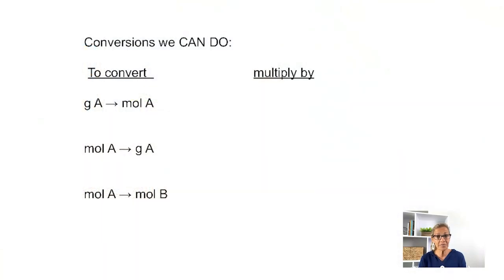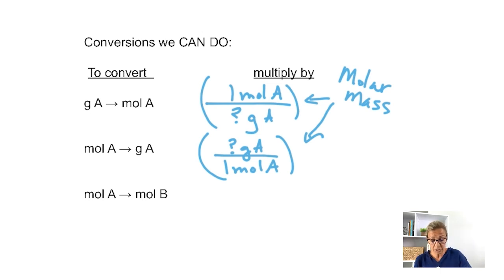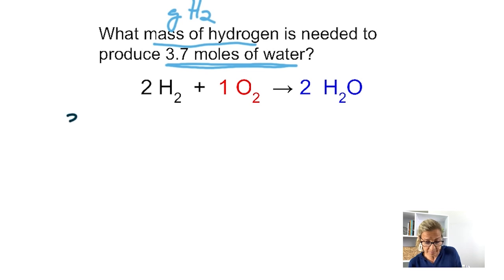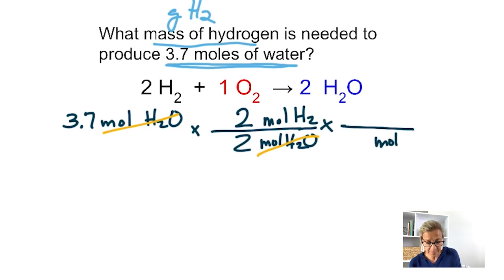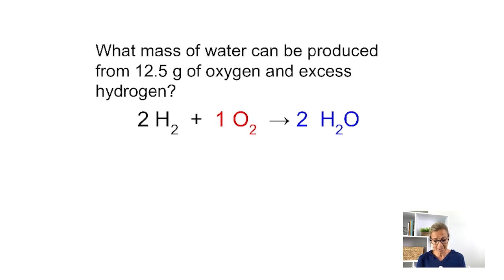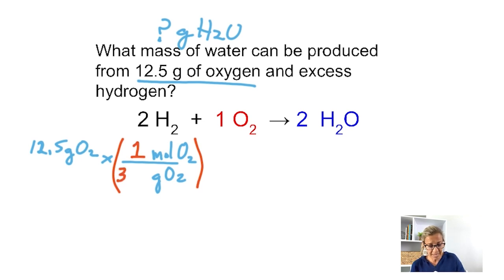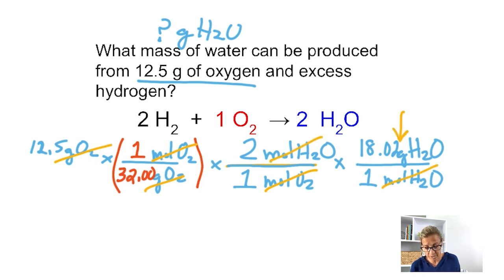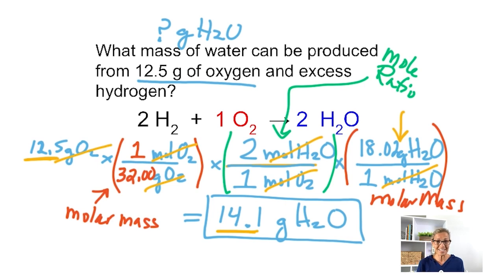Stoichiometry: finding masses in a reaction - Episode 48 of Crush Chem in 5 minutes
First we will review the two conversion factors you need: molar mass and the mole ratio. Then work problems relating masses of reactants and products.